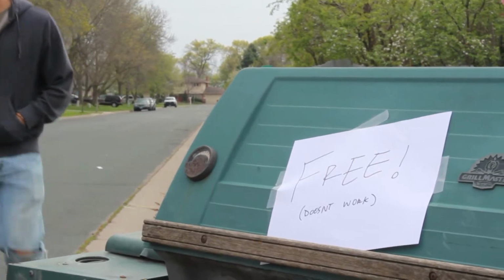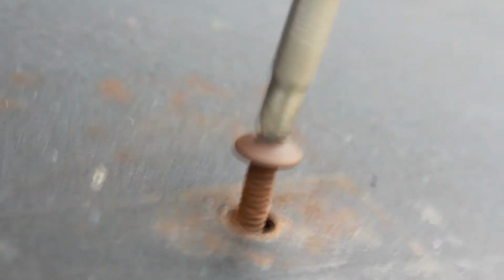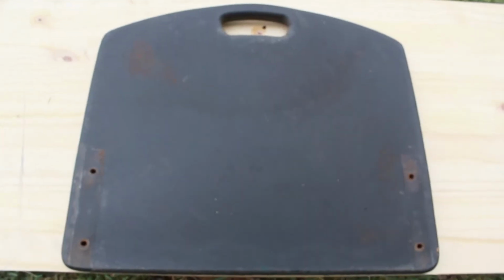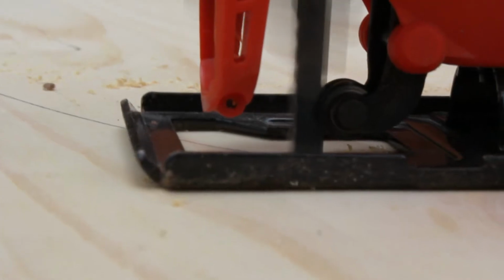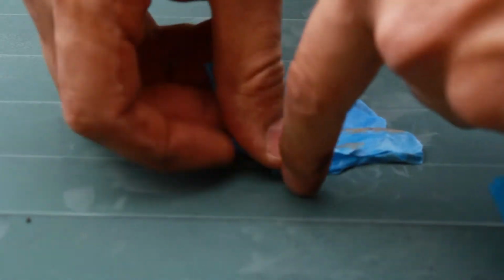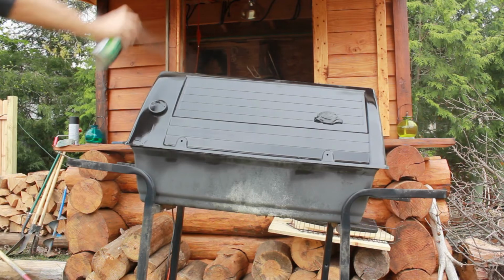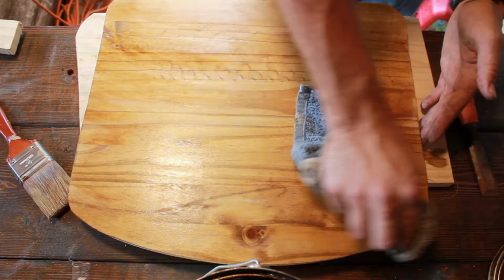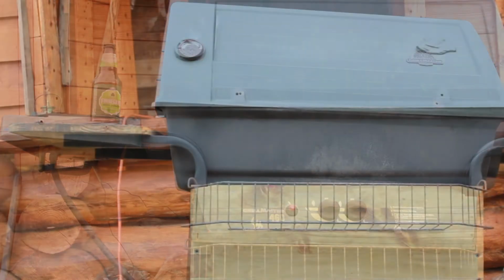Let's Make: a Grill Master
Turned an old propane Grill Master into a charcoal master piece.